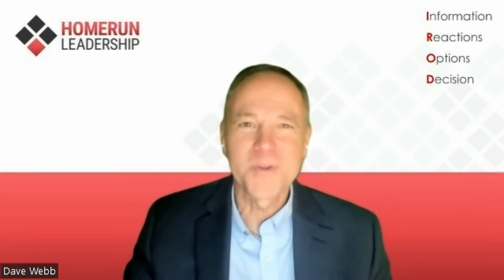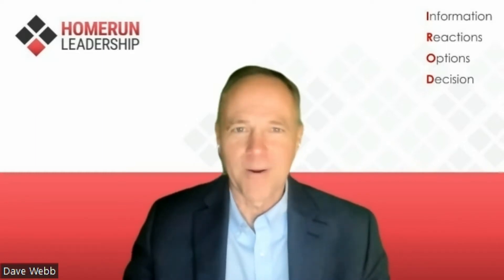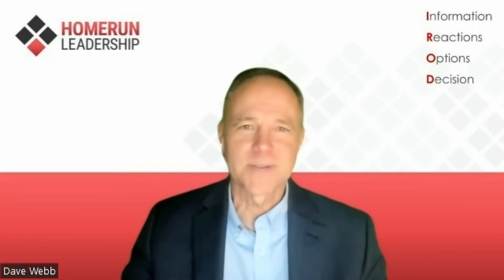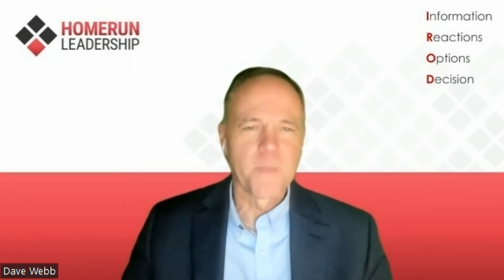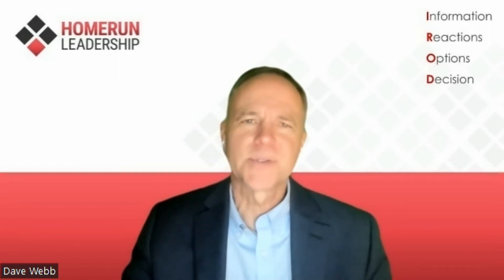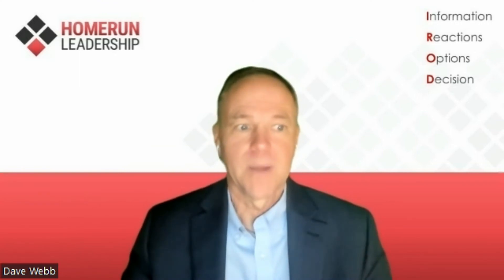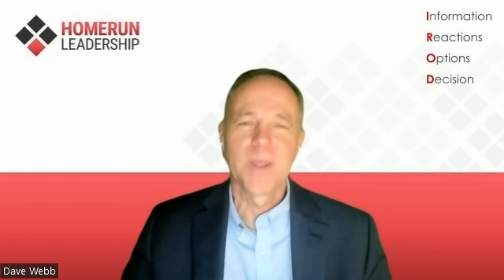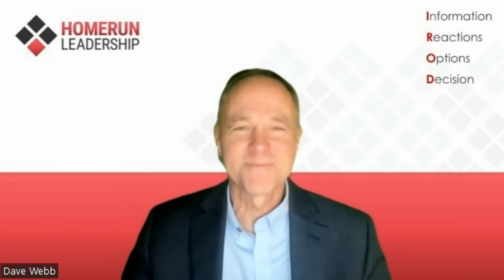The Homerun Leadership Show with Dr. Dave Webb: Take the Team Stress Test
The Homerun Leadership Show with Dr. Dave Webb: Take the Team Stress Test (October 19, 2022)

This Homerun Leadership Show episode features 10 quick questions to assess your team stress. Higher levels of stress are a sign you need Homerun Leadership strategies! Here is the 10 question quiz (TRUE/FALSE):

I dread going into my team meetings.
I am frequently frustrated during my team meetings.
Our meetings often run longer than scheduled.
Team members are reluctant to share thoughts and ideas.
Our team struggles to make decisions.
Our team discussions feel chaotic, lacking in organization or direction.
Our team lacks chemistry, connection, or trust.
Strong personalities dominate our team discussions.
Our team discussions often turn into arguments.
Our team meetings are a waste of time.

Dr. Dave Webb highlights how to make sure you support all 4 leadership types in decision-making.  Dave also highlights how if you only lead with your leadership type, you will most likely strike out and so will your team.  Ensure you touch all 4 bases to win and score, every time!

The video series is your one stop shop for great leadership coaching and leadership consulting.

If you like to learn more about us, please